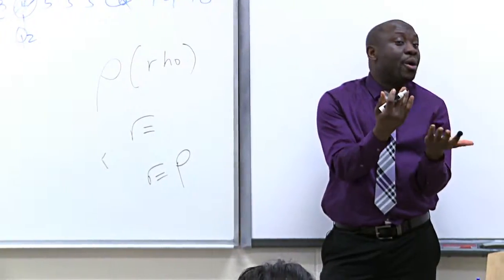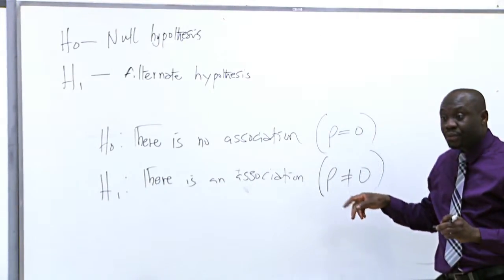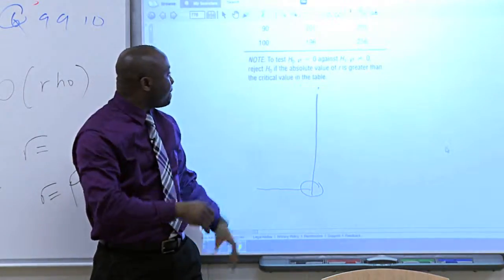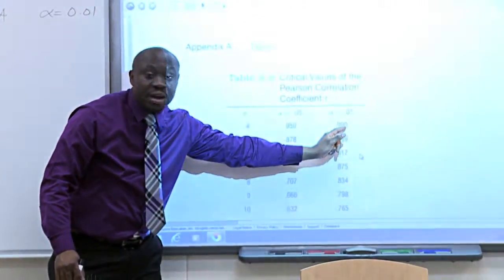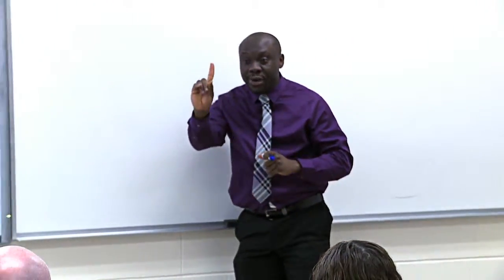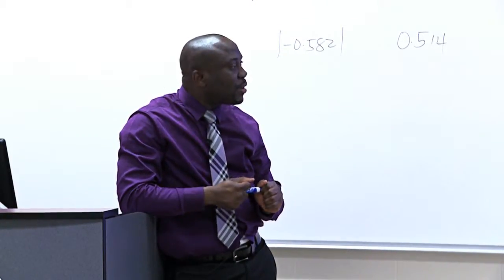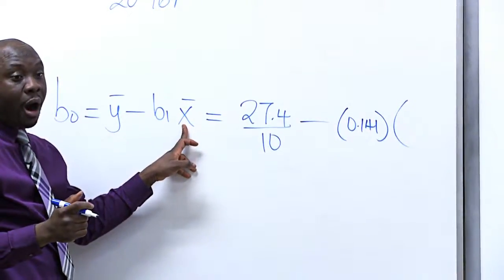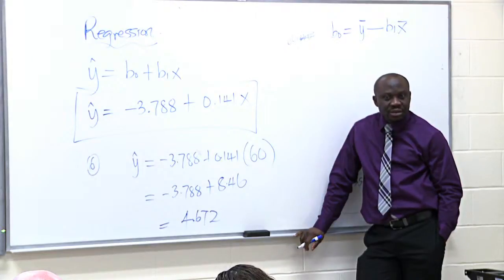Statistics - Chapter 10 part 2